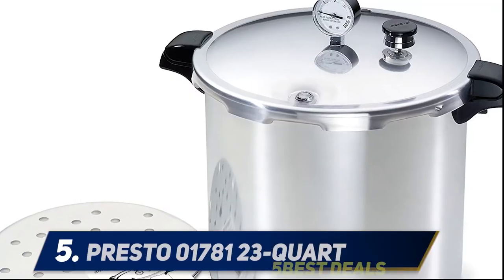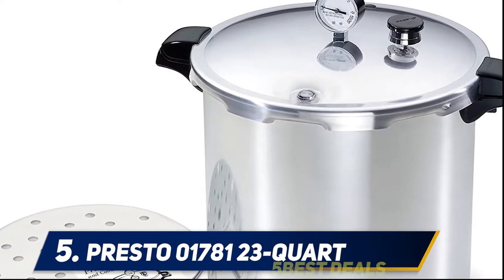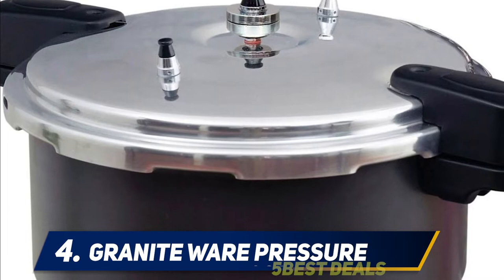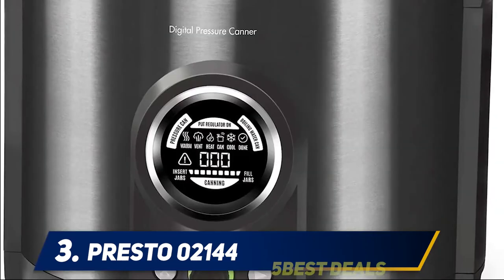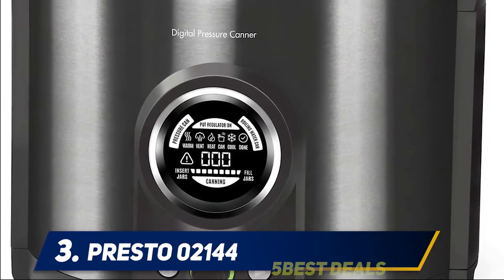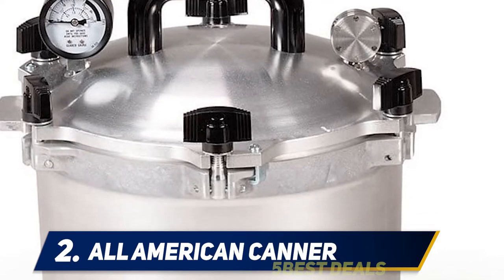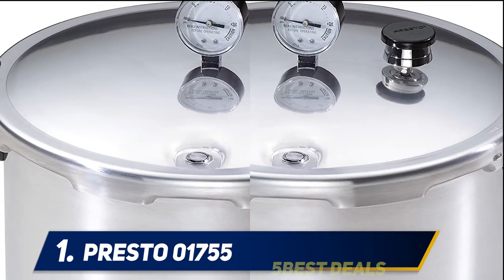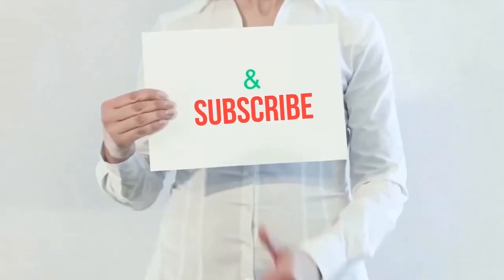✅ Best Pressure Canners 2023 - Top 5 BestPressure Canners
Here is the Updated Prices of the Best Pressure Canners in 2023!

Things that we mentioned in this video:
1. Presto 01755 - B000QJJ9NY
2. All American Canner - B00004S88Z
3. Presto 02144 - B089P2W2N6
4. Granite Ware Pressure - B00BERGI2W
5. Presto 01781 23-Quart - B0000BYCFU